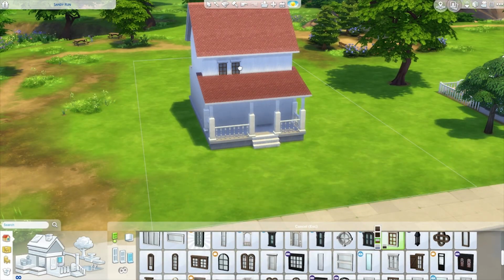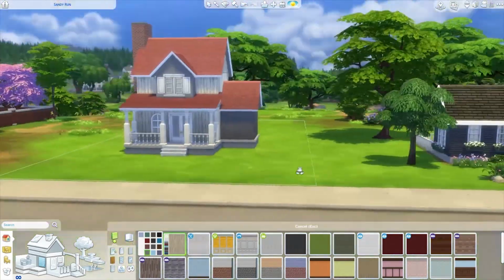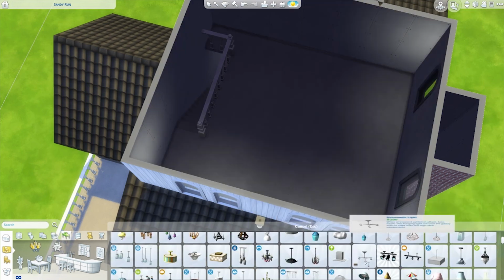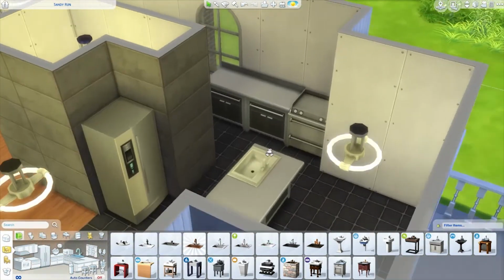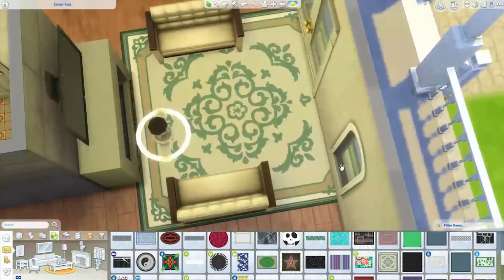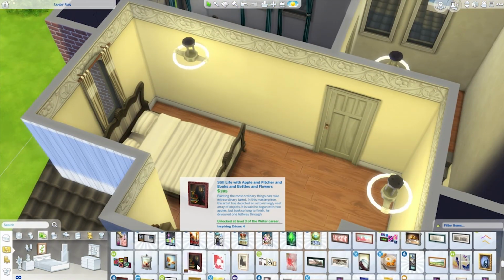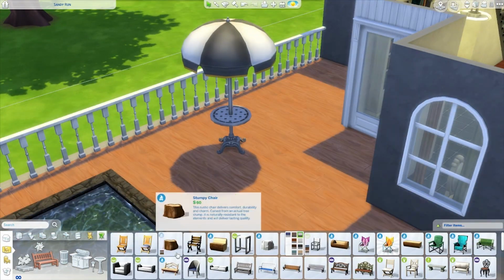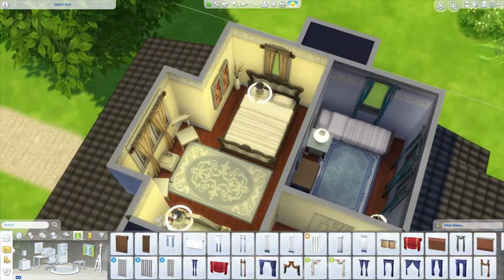Things I Never Use | Challenge | The Sims 4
**READ ME**

I challenge YOU to build a 2 bedroom house using only items/wallpapers/windows/etc that you NEVER use! It's really fun! :) Tag me in your creations!

Sims 4 Gallery: Gryphi
Sims 3 Exchange: MsGryphi

Happy Simming!
~MsGryphi